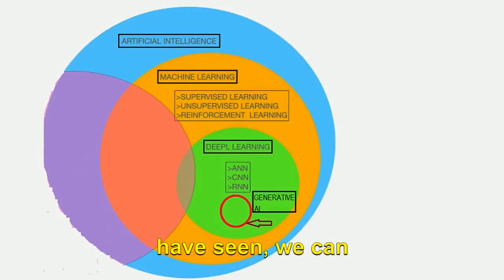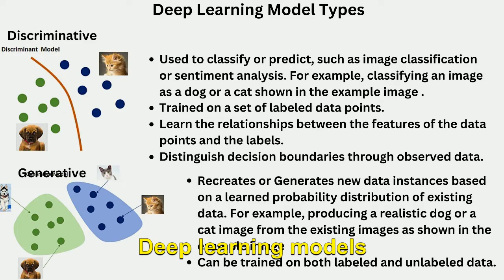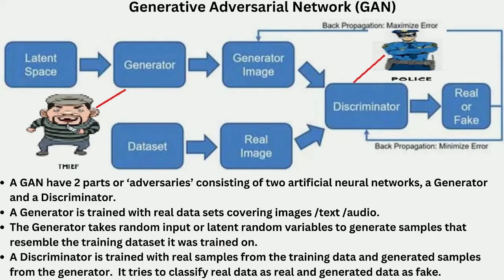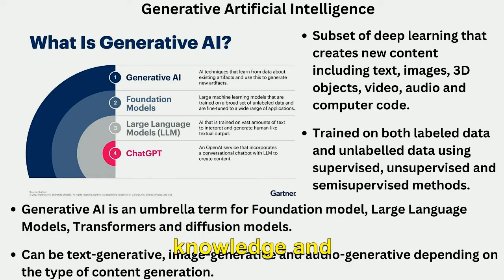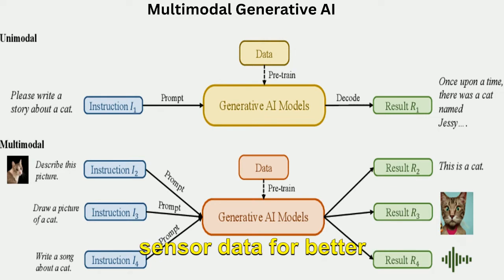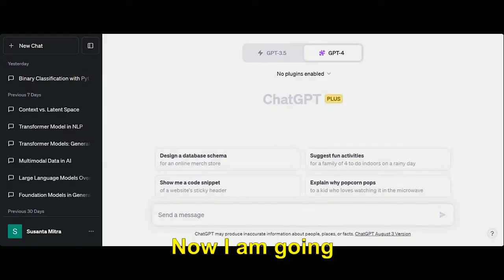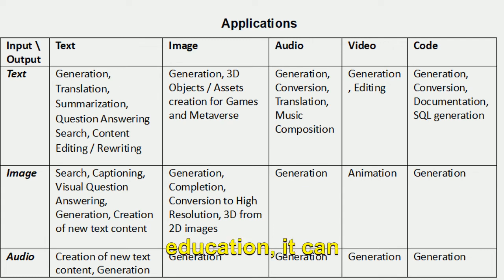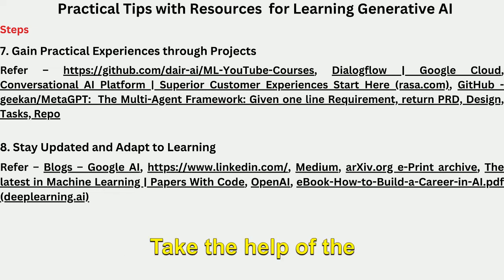Generative AI Made Easy with Practical Tips and Resources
This video tutorial covers the introduction to the key topics that are necessary to prepare individually in detail for a basic understanding of Generative Artificial Intelligence or Generative AI technologies with practical tips and tools. It covers Machine Learning, Deep Learning, Transformer Model, Generative Adversarial Network (GAN), Foundation Model, Large Language Models (LLM), ChatGPT, Multimodal Generative AI models, Prompt Engineering and various important applications of Generative AI. It has provided practical tips for working in real-life Generative AI projects and useful resources for reference. This tutorial can be useful for high school and college students to prepare for a prospective future career and for professionals with or without Computer Science or Information technology backgrounds to upskill or reskill and well-positioned themselves in their professions.